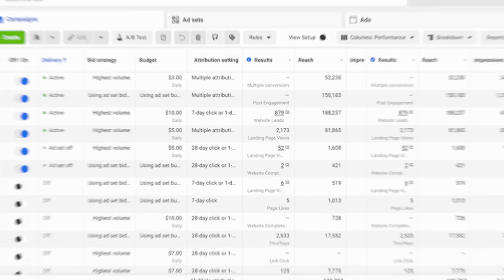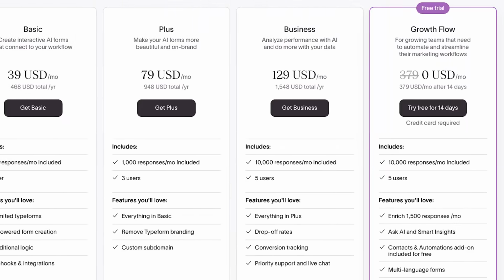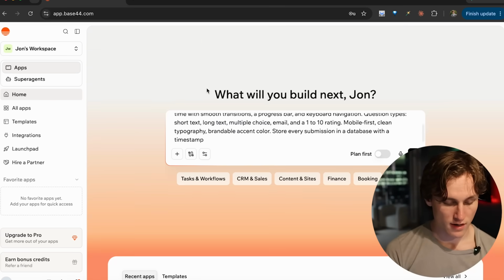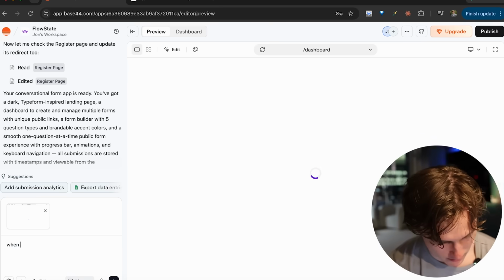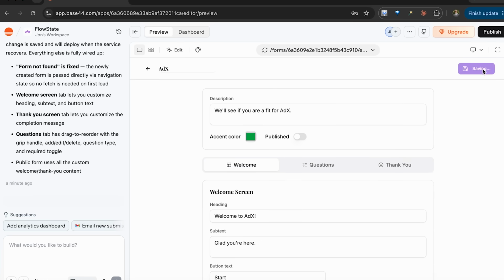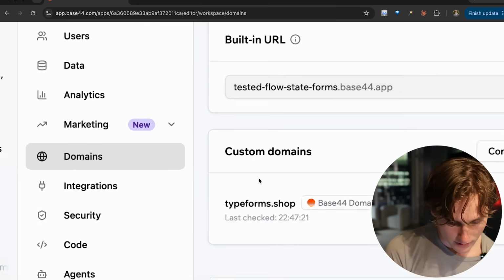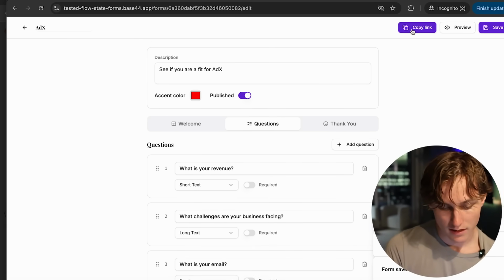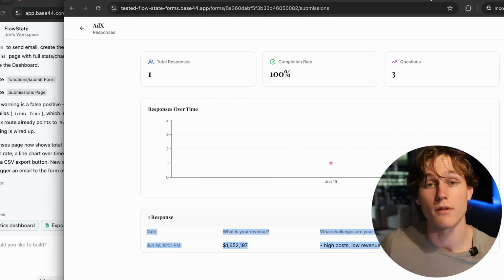How to Rebuild Typeform With AI for Free | Base44 (Rebuilding SaaS Part 2)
In part two of my series rebuilding the world's most popular SaaS tools with AI, I take on Typeform, the form builder that literally shuts your forms off once you hit a response cap. I walk through rebuilding all the core paid features of Typeform's plans using Base44, the AI app builder, step by step so you can follow along and clone it yourself in about 10 minutes. I screenshot the real Typeform homepage, feed it into Base44 as a prompt, and let the AI generate the full front end, the database, and working Google authentication on the back end. From there I build a real client intake form, fix a bug live, set up a responses dashboard with email notifications, buy a custom domain, and publish the whole thing to the live internet to prove it actually works. I also get honest about what Base44 does not replace, including Typeform's enterprise integrations and Salesforce backends, so you know when rebuilding a SaaS tool with AI makes sense and when it doesn't. By the end the SaaS savings counter jumps from $180 to $888, and I tease the finale where we try to rebuild Notion.

CHAPTERS:
0:00 Why Typeform Shuts Off Your Forms
0:33 Rebuilding Typeform With AI (Part 2)
1:04 Typeform Pricing Breakdown
1:47 What Base44 Does Beyond the UI
2:23 Try Base44 Free (No Credit Card)
2:40 Starting the Build in Base44
3:14 The Prompt: Cloning Typeform From a Screenshot
3:47 First Preview: Meet "FormFlow"
4:02 Built-In Google Authentication
4:36 Fixing the Create Form Bug Live
4:54 The Visual UI/UX Flow Map
5:10 Building a Custom Client Intake Form
5:55 Adding Form Questions
6:33 No Response Caps: You Own the Database
6:49 Adding a Responses Dashboard & Email Alerts
7:21 Buying a Custom Domain (typeforms.shop)
7:55 Connecting the Domain Automatically
8:27 Publishing the App Live
8:44 Full Live Test in Incognito
9:32 The Moment of Truth
9:48 Submitting a Test Response
10:21 Did It Save to the Database?
10:41 Typeform Rebuilt in 25 Minutes
10:58 More Base44 Features (Analytics & Agents)
11:13 What We Didn't Rebuild
11:44 When Typeform Is Worth Paying For
12:15 SaaS Savings Counter Hits $888
12:31 Next Episode: Rebuilding Notion